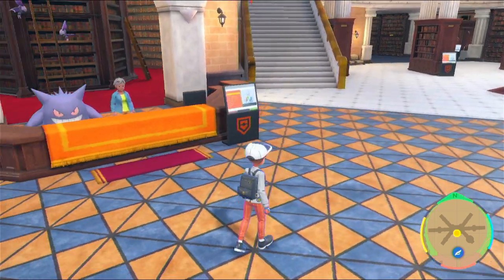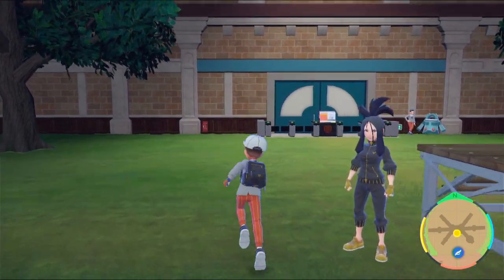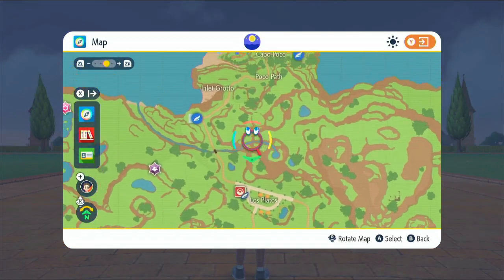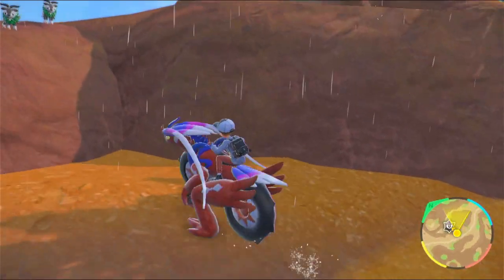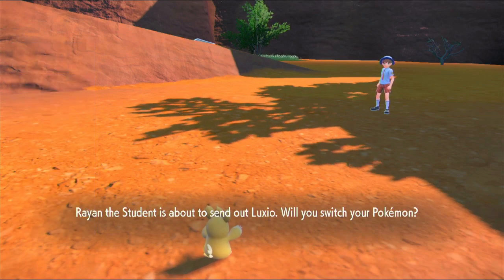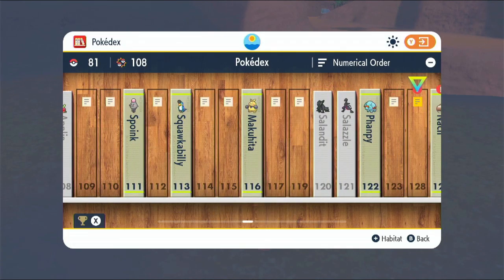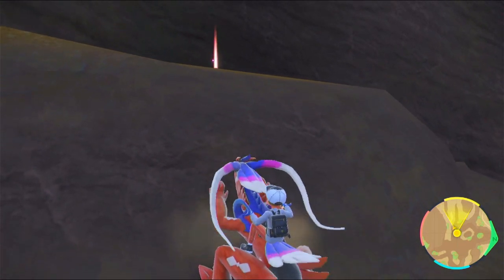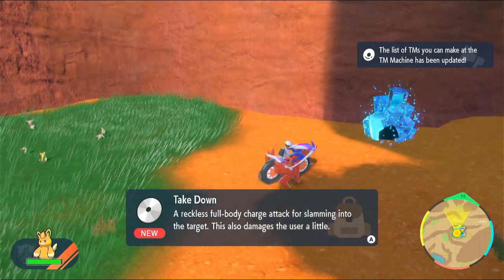Episode 22 Staying Forever - Pokemon Scarlet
It does seem like she's there forever.
At least it's not as bad as what's yet to come.